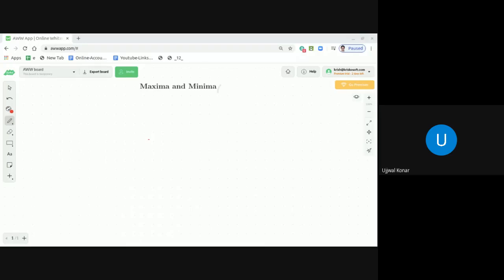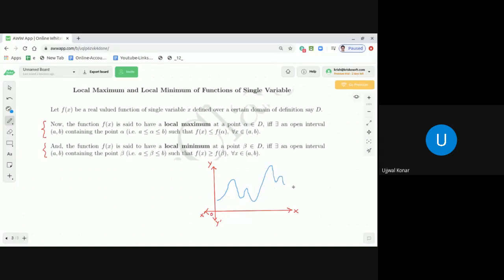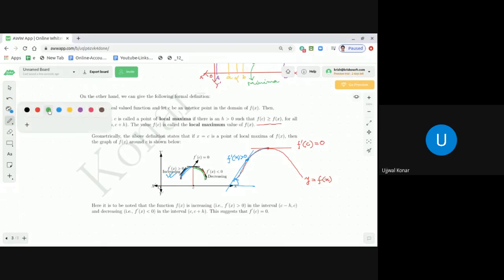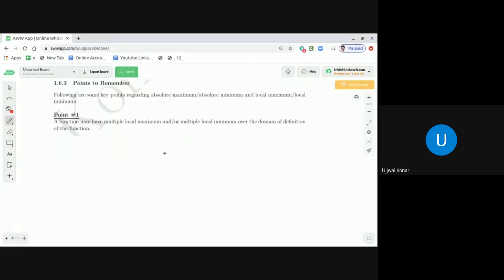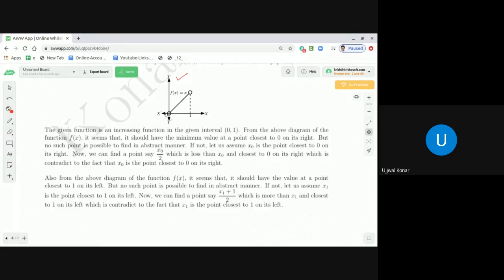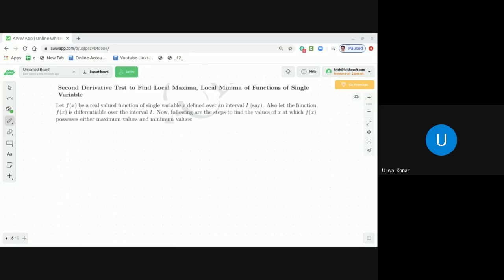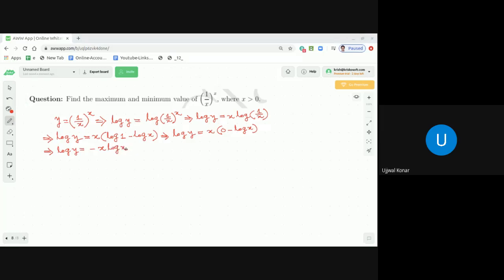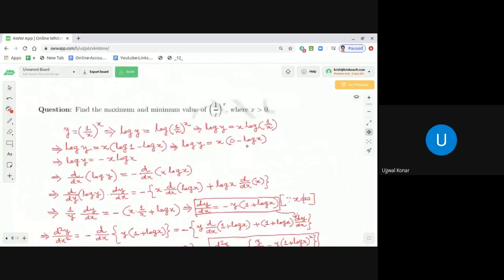Applications of Derivatives Session-3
This video contains recorded classroom sessions of Applications of Derivatives Session-3 in which we discussed the following topics:

(1) Introduction to maxima and minima. Motivation behind learning maxima and minima.
(2) Absolute maximum and absolute minimum of functions of a single variable.
(3)  Local maximum and local minimum of functions of a single variable.
(4) First derivative test to find local maxima, local minima of functions of a single variable.
(5) Second derivative test to find local maxima, local minima of functions of single variable.
(6) A note on finding absolute maxima, absolute minima of function of single variable.
(7) Give an illustration to find maximum and minimum value.